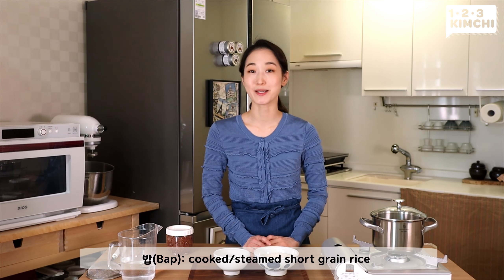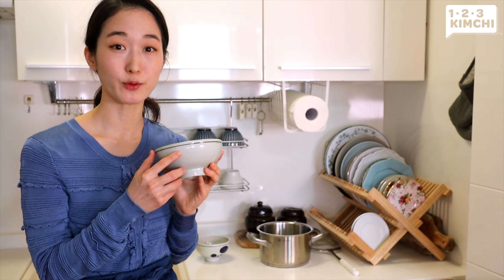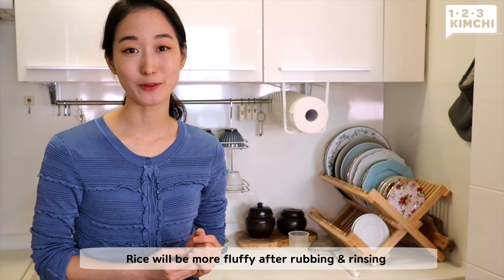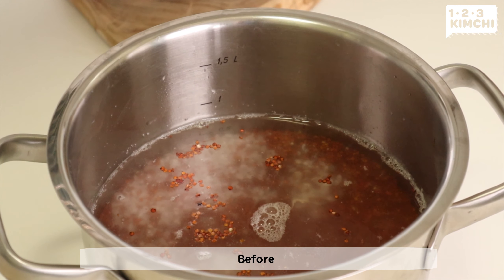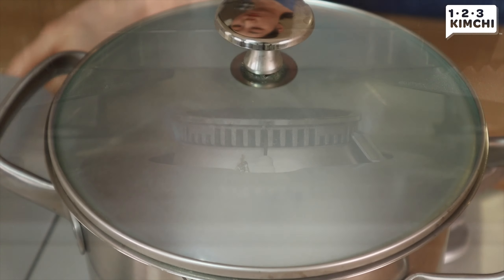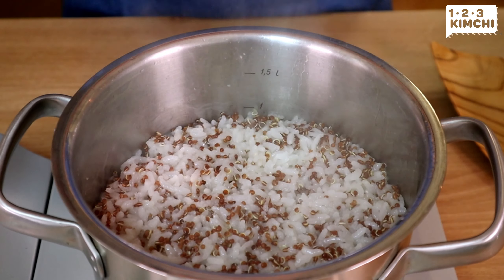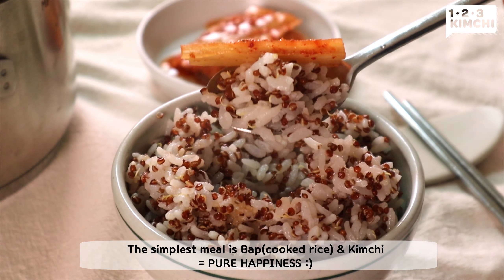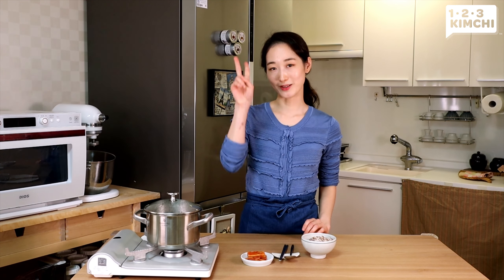Quinoa bap(cooked rice): Make Korean style rice in easy steps!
This recipe will change your rice game!!
Today, we take a look at the basics of Korean cooking! How to make perfect Bap(cooked rice).

Not only just white rice but let us show you how Koreans enjoy the rice with various grains. Today, I'll mix in quinoa with white rice, you'll be amazed how fragrant the rice becomes.
And will go nicely with any Korean dishes😋

Feel free to mix in other grains/beans/nuts/seeds to your bap(cooked rice) to make it more healthy & delicious.

Check out the ingredients : 1:02
Let's start cooking! : 1:20

퀴노아밥(Quinoa Bap) ｜ Quinoa Rice(serves 4)

[Ingredients]
Short grain rice(a.k.a. sushi rice) 1½ cup
Quinoa ½ cup